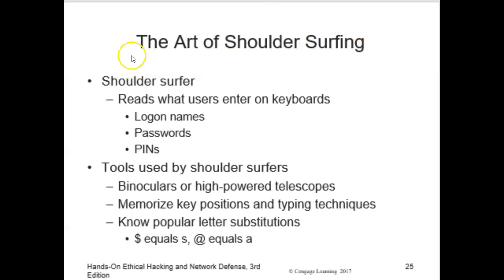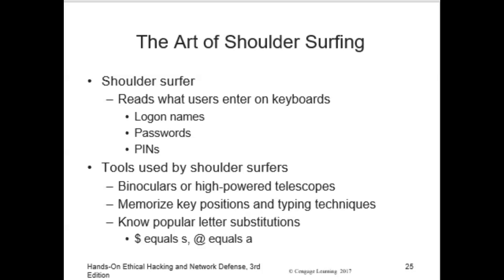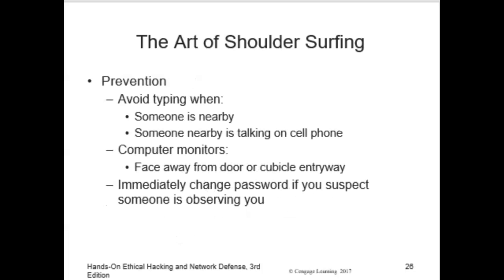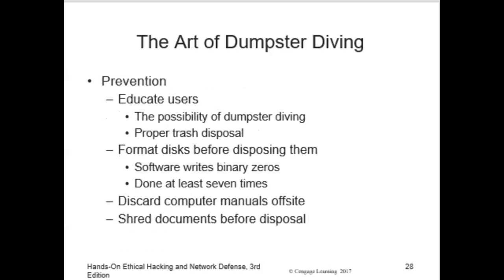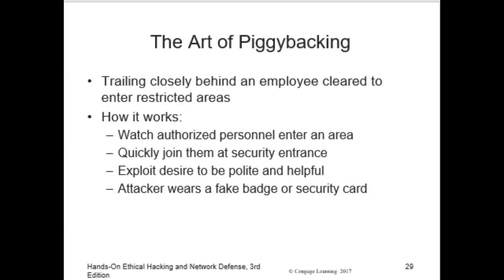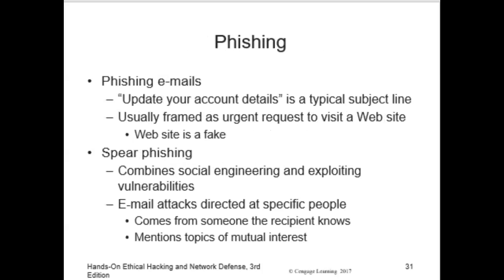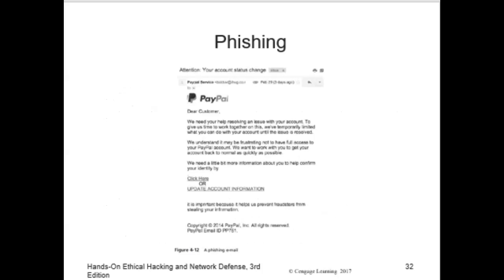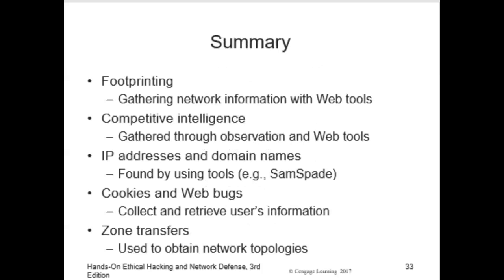INST542, Chap 4, Part 3 of 3